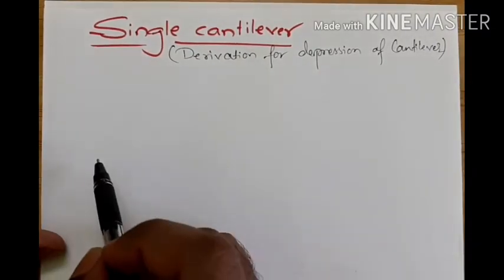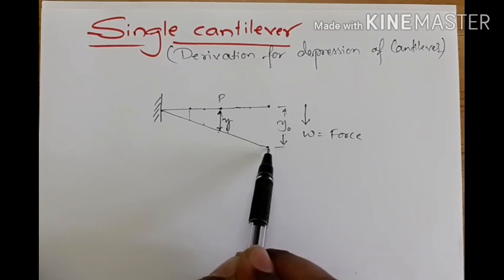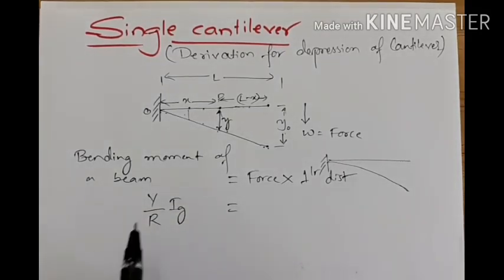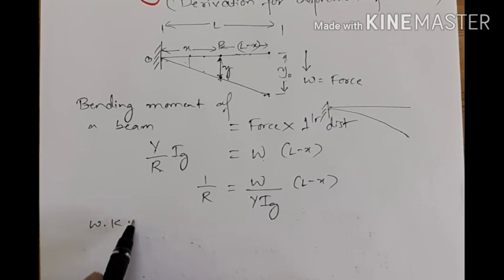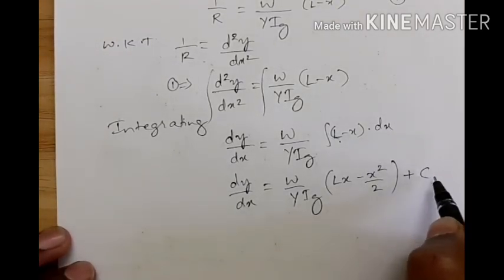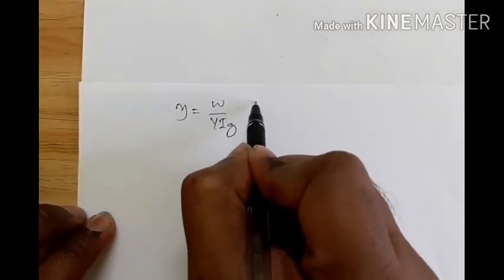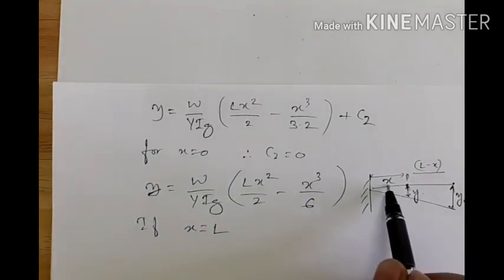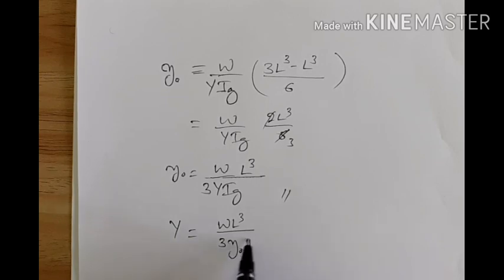Elasticity 2: Single Cantilever Derivation for Depression